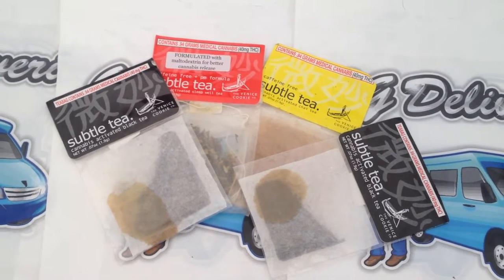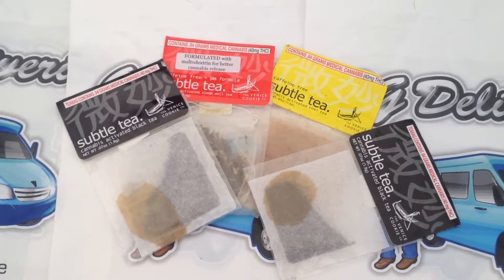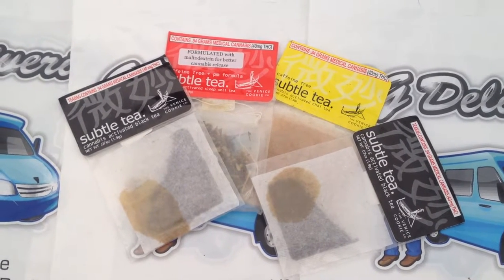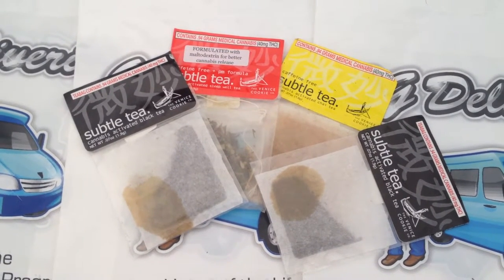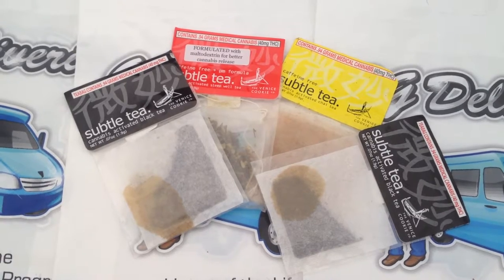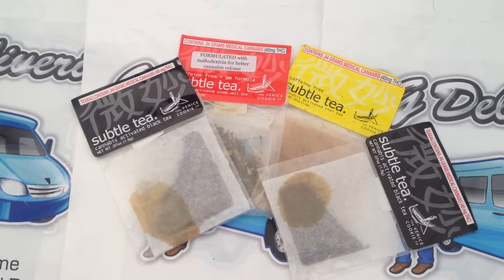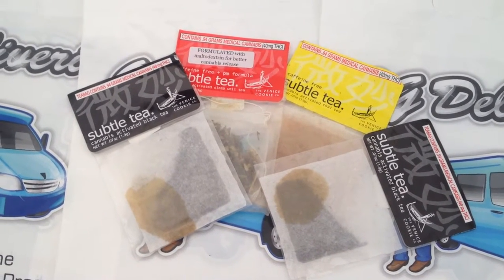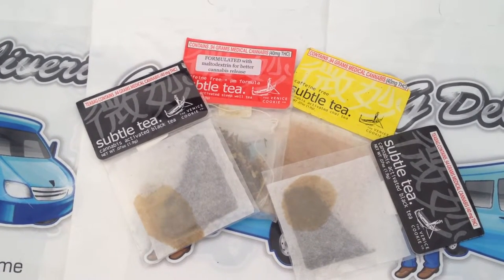Subtle Tea from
Subtle Tea is a relaxing and enjoyable to way to consume your medical cannabis. The small individually packaged tea bags are easy to take on the go so no matter what time of day there will be a Subtle Tea to fit your needs. Each individual tea bag is medicated with .94 grams of cannabis with 40mg of THC. Patients may adjust the strength of the tea by controlling the time they steep it. The cannabis oils may cling to the tea bag, so cover your cup of hot tea and let it steep for 10-15 minutes to increase the potency. We’ve even heard of people that steep it for an hour or more even overnight!

Another way to increase the potency is to add milk or cream; dairy or non-dairy will work. Cannabis is lipophilic, which means the natural fats in the milk bind to the cannabinoids (THC, CBD, etc) so more potency is pulled from the tea. It helps your body’s absorption of the medicine!

Our Subtle Tea is available in four different flavors, with and without caffeine, so choose carefully.

PM Formula: This is a non-caffeinated, soothing herbal tisane made with chamomile, spearmint and valerian. The herbs aid in relaxation and can help you get to sleep. Try this tea before bed and you’ll be in dreamland before you know it!

-Chai:This tea is also non-caffeinated. The bold flavors of spices like cardamom, ginger and cloves pair nicely with the cannabis. We recommend adding a splash of milk to this exotic brew.

-Green Tea: This tea is for those of you who want a little caffeine kick, with the antioxidant benefits of green tea. It is made from 100% Japanese Sencha Green Tea.

Black Ceylon Tea: This tea has the highest amount of caffeine, so it is a great way to get your day started. This full-bodied tea is delicious with a little milk and honey.